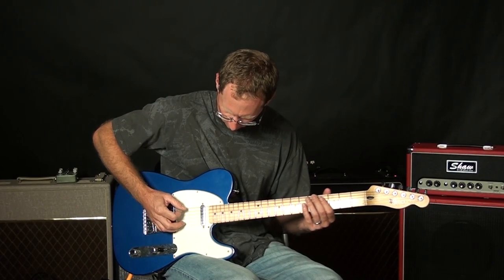Wampler Pedals - Tom Quayle signature "Dual Fusion" - Blues and Country demo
The Dual Fusion pedal from Wampler Pedals is, we think, the first overdrive pedal specifically voiced to the new breed of fusion guitarists.

Fusion in its current form is a fairly new concept, with roots not only in theoretical jazz but rock; not classic blues based rock, but the more technically advanced "shredders" that first became popular in the mid to late 80's.

The new fusion players have spent years honing their craft. With the advent of internet guitar lessons, people all over the world are looking towards fusion as the new style of musical expression, the modern era of soloists that are taking the instrument another stage further.

One of the forerunners of this genre is Tom Quayle. Tom is the UK's finest and most in demand exponent of modern fusion. With a rich theoretical knowledge, a student base that contains not only "regular" players but also some absolute stellar names in the industry, and a pair of ears that are completely unforgiving he has never been able to locate a pedal he can use that allows him to be the guitarist he truly is.

When we first met Tom in early 2012, he was already using our Euphoria and Paisley Drive stacked together to give him the tones he required. But something wasn't quite right; those pedals are voiced for other genres of music altogether so we set about honing the tones to match his style of playing. He needed more transparency, a tighter and controlled response on the bass end and when stacked up they needed to sound and feel like an amp running at high levels and give each string complete clarity and response.

Over a year later, we have the Dual Fusion. With two independent circuits that are based, but are completely modified, on the Euphoria and Paisley Drive, Tom finally has a tone that can be used when he is in full flow as a musician.

The Wampler Pedals Dual Fusion, the first pedal to be specifically voiced for the fastest growing breed of musicians around. With the most versatile stacking/signal path options available on an analog pedal, it is the foundation of modern Fusion... Add into the the versatility you expect from Wampler Pedals, the Dual Fusion will appeal to guitarists from all genre's at all levels.